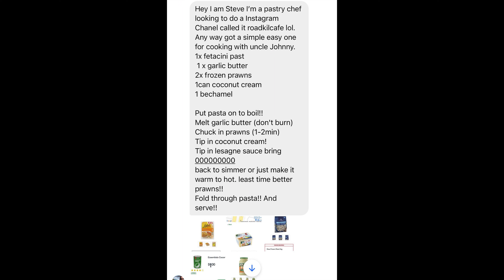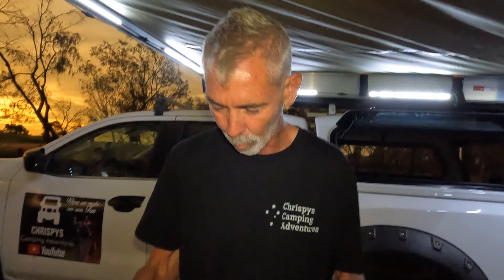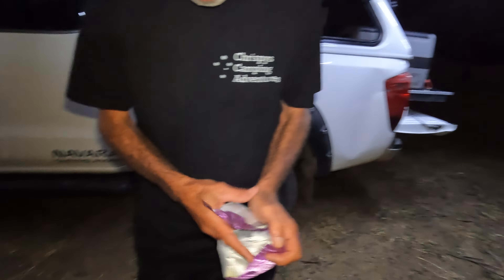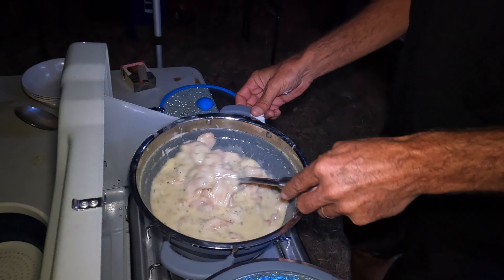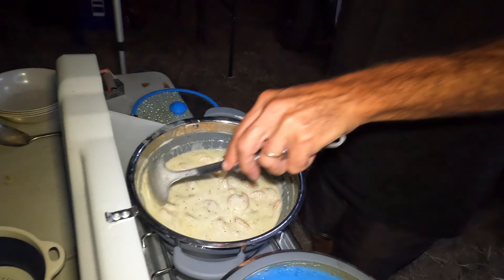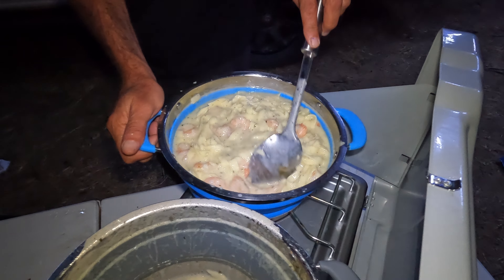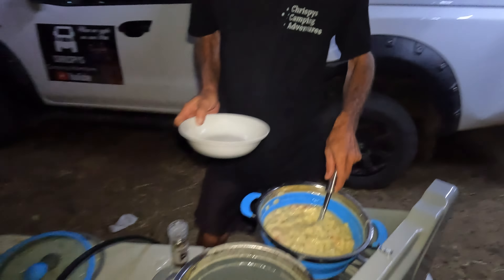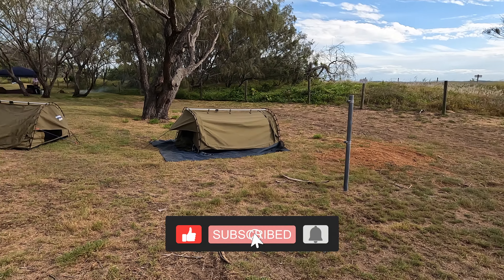Cooking with uncle Johnnie - on location Facing Island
Shout out to Steve who sent this in and we are all thinking of you as we know you haven't been well. He is starting an instagram channel @roadkilcafe - follow him for more great recipes.

Ingredients
1x fettuccini pasta
1 x garlic butter
2 x frozen prawns
1 can coconut cream
1 container of bechamel sauce

Put pasta on to boil
Melt garlic butter (don't burn)
chuck in prawns 1-2 mins
Tip in coconut cream
Tip in bechamel sauce
bring back to simmer
Fold through past
And serve !